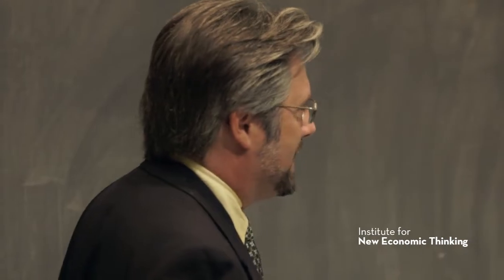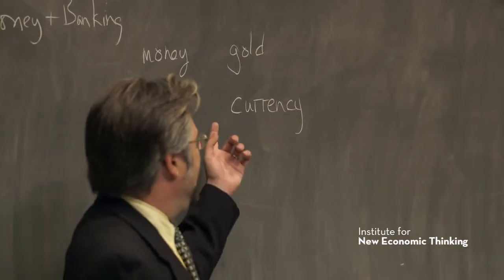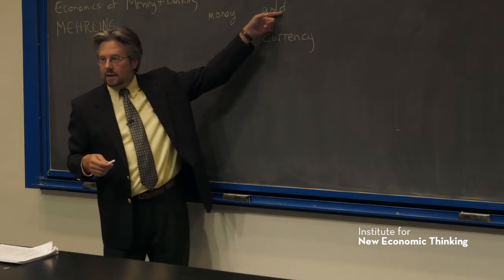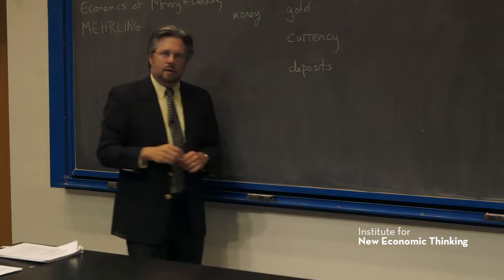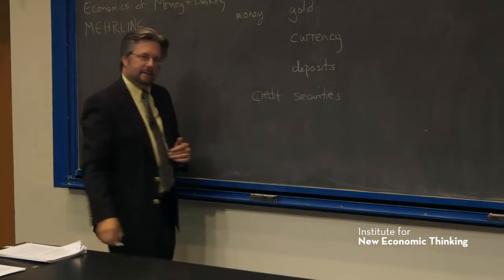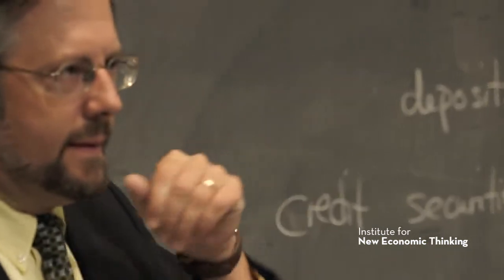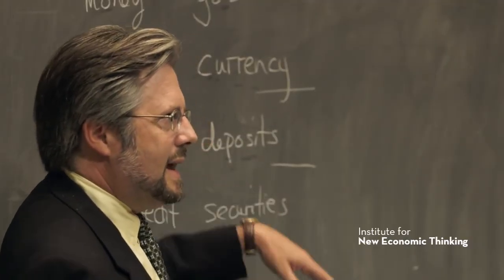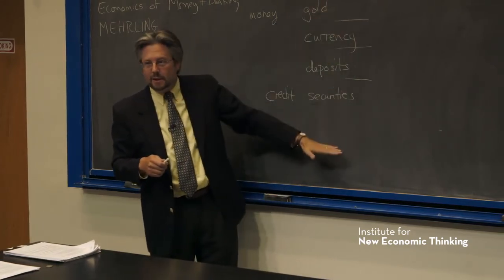Hierarchy of Financial Instruments